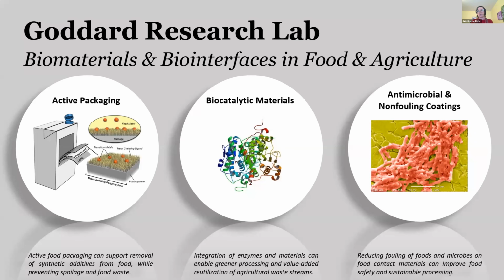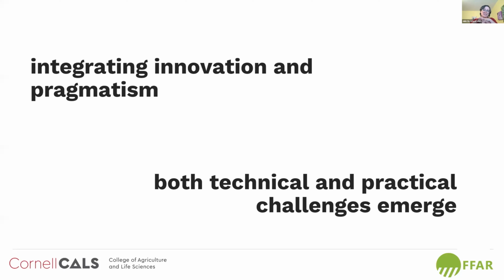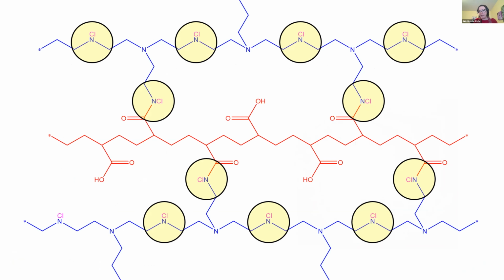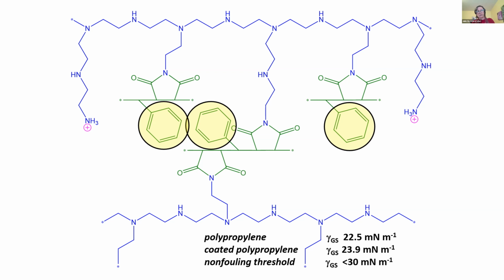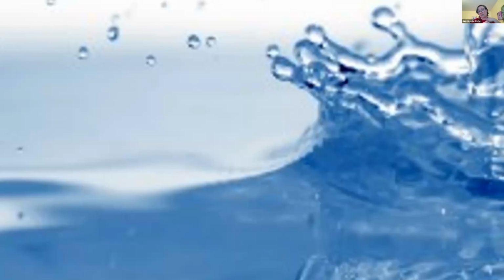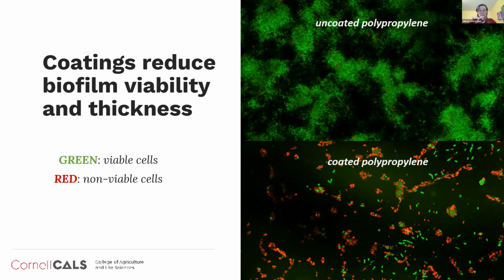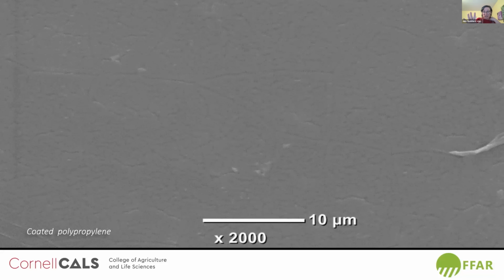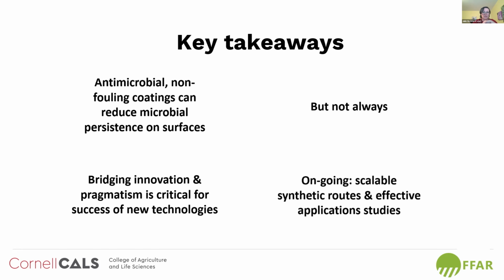Session 1-3: Material Science Approaches to Reducing Food Waste and Loss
Material Science Approaches to Reducing Food Waste and Loss

Julie Goddard, Cornell University

Materials are used to harvest, transport, process, and package our foods, and can play a critical role in preventing food waste and loss. We have shown that antimicrobial and antioxidant agents can be bound to polymer materials to mitigate food spoilage and loss.

In this talk, Dr. Goddard highlights research from her group on the synthesis of antimicrobial and non-fouling polymer coatings to prevent adhesion, survival, and cross-contamination of bacteria that can cause spoilage due to post-processing contamination.